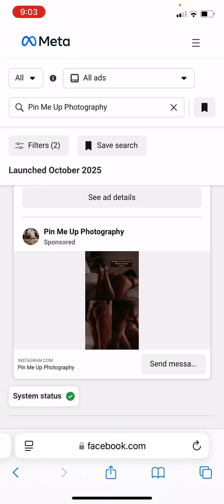Boudoir Marketing Strategies (FB Ad Review) - Pin Me Up Photography